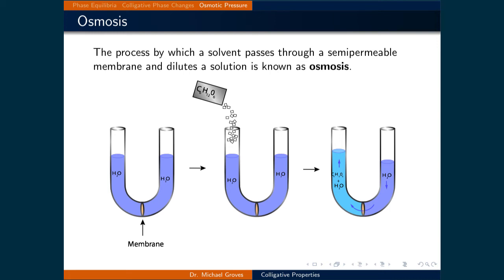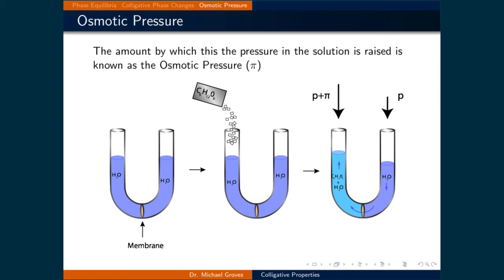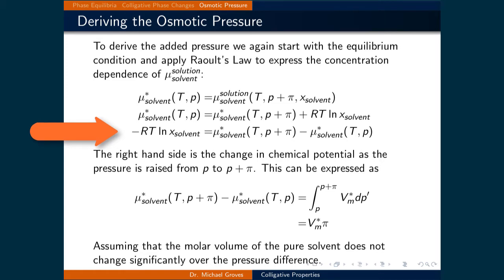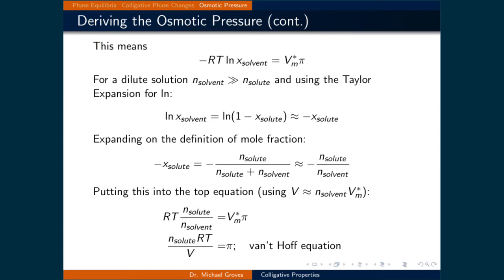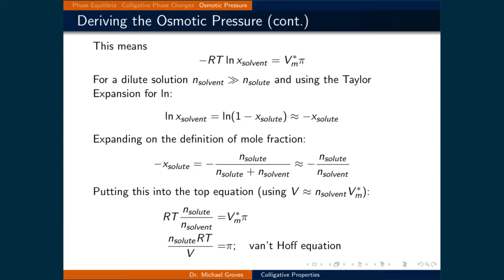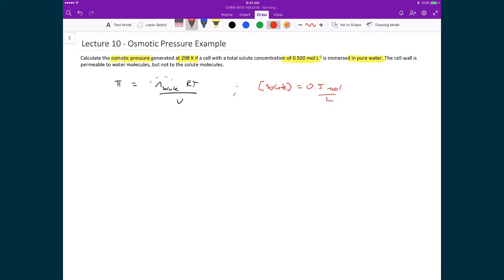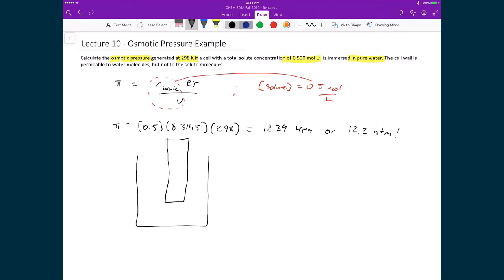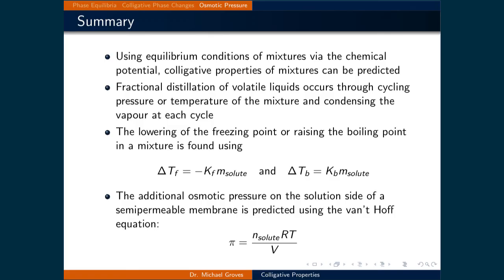Lecture 10 (4 of 4) - Osmosis